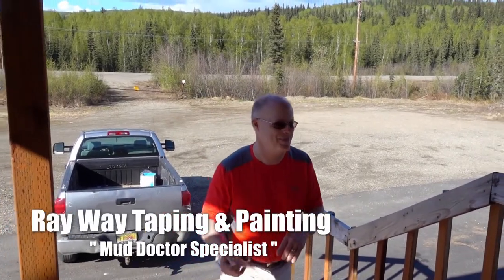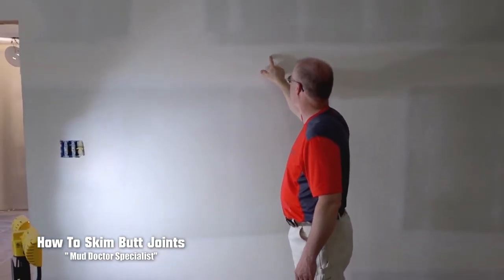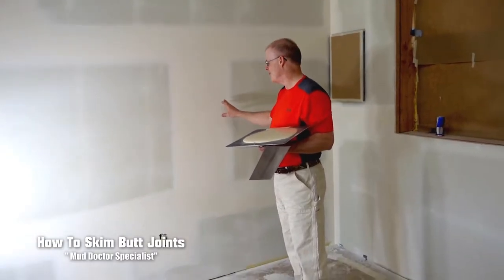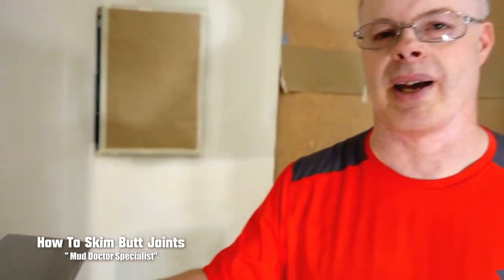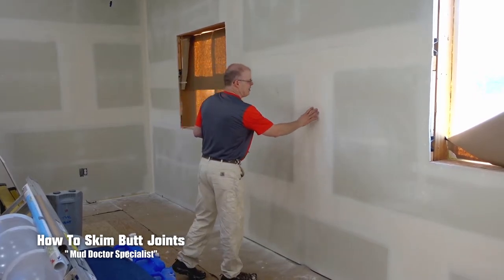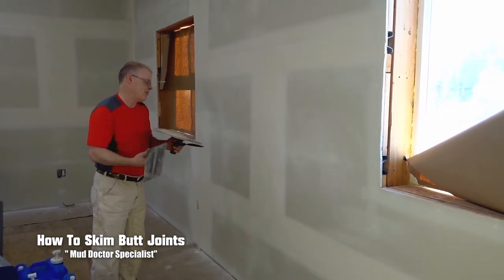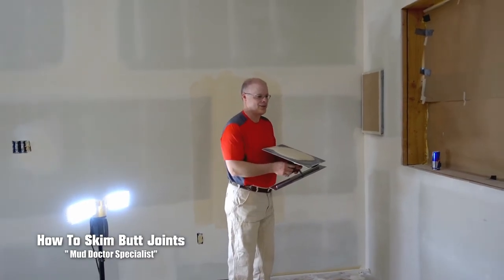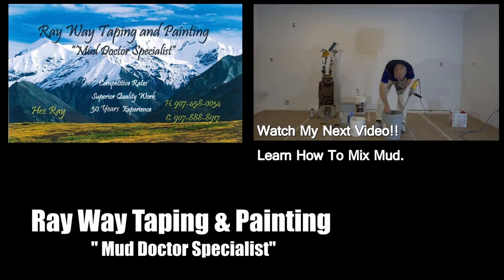How To Finish & Skim Coat A Butt Joint "Mud Doctor Specialist"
Ray-Way teaches you the best way to skim butt joint.